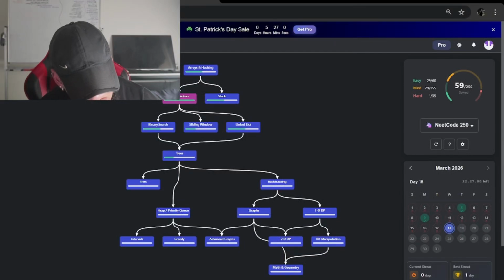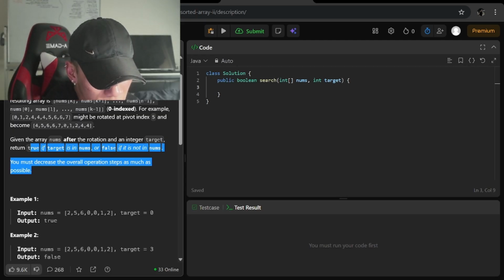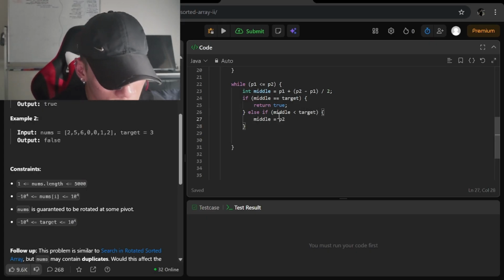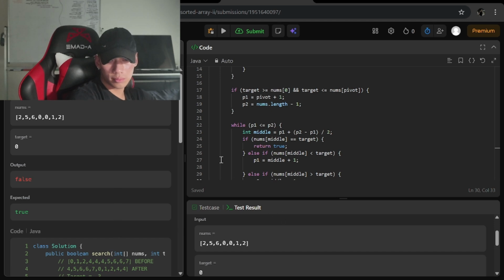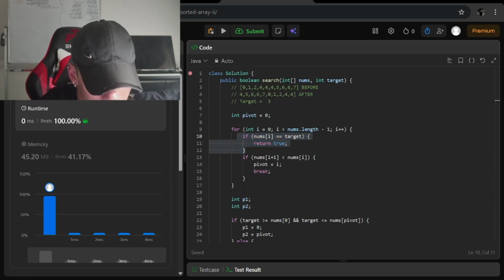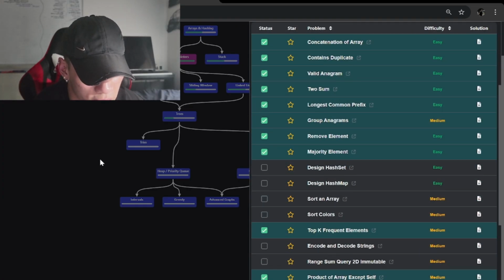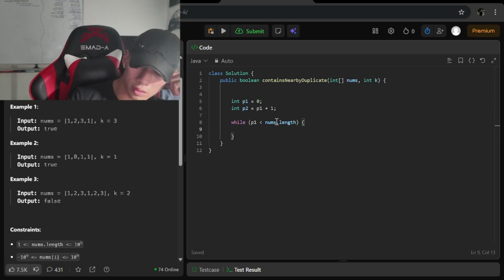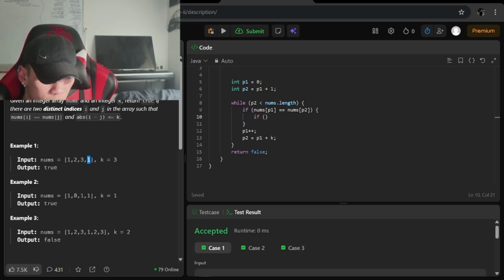LeetCode Part 2: binary gods